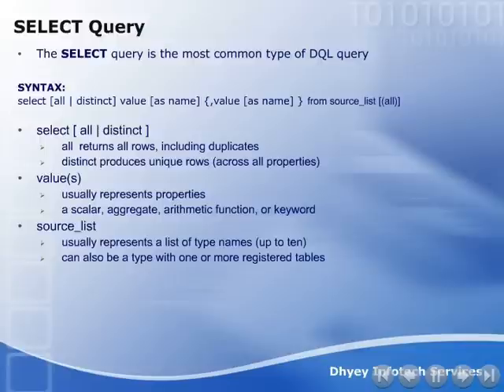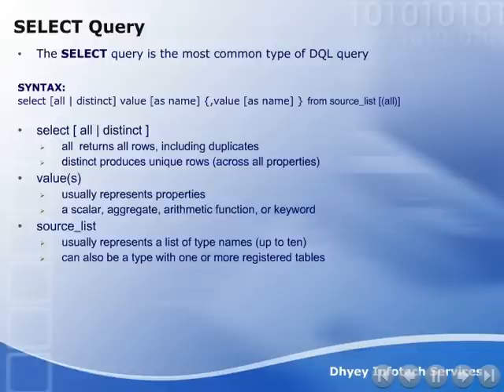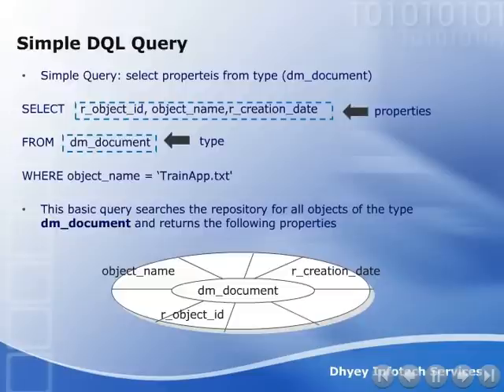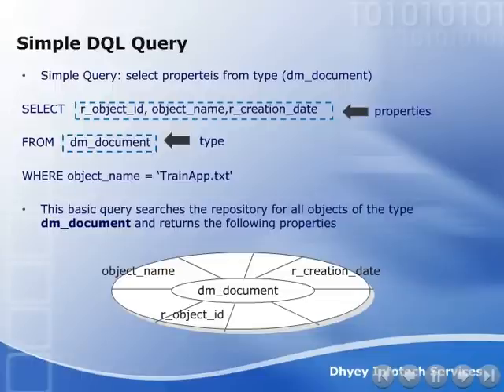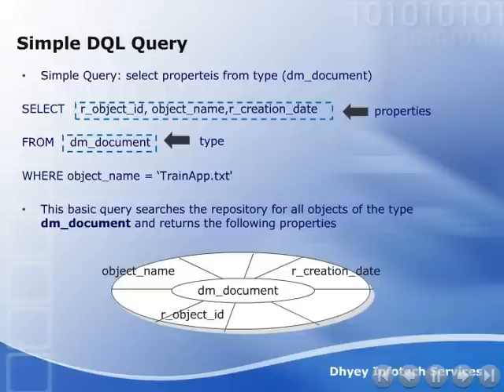Documentum DQL Fundamentals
Documentum DQL  Fundamentals demo training by Dhyey Infotech Services